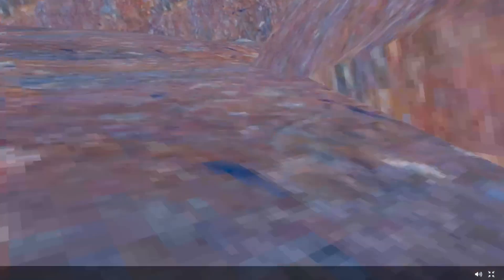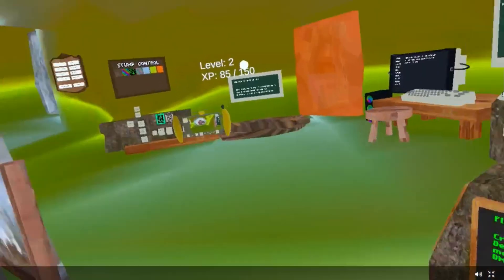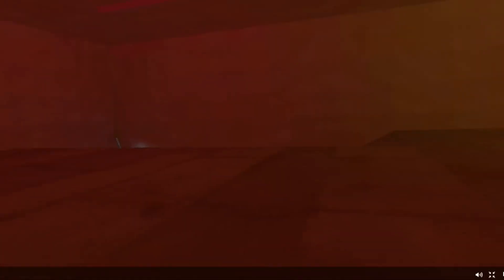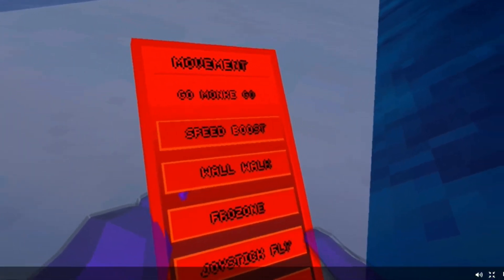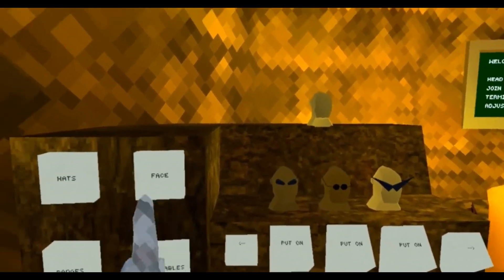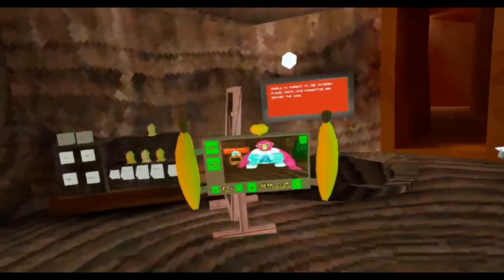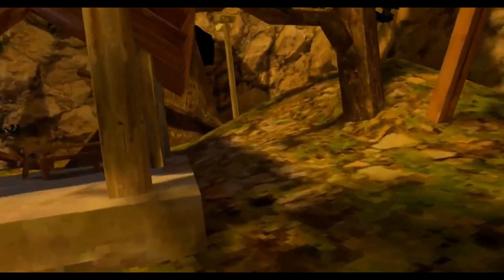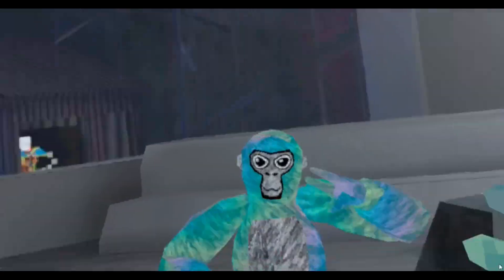10+ Gorilla Tag Remakes With Mods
10+ Gorilla Tag Remakes With Mods